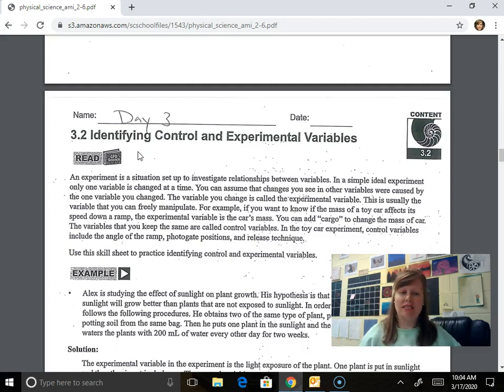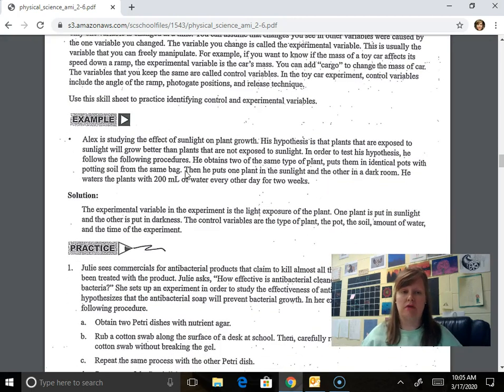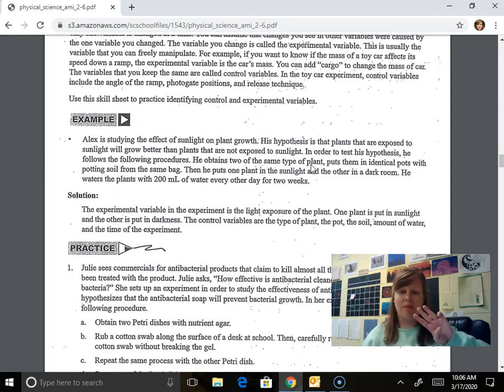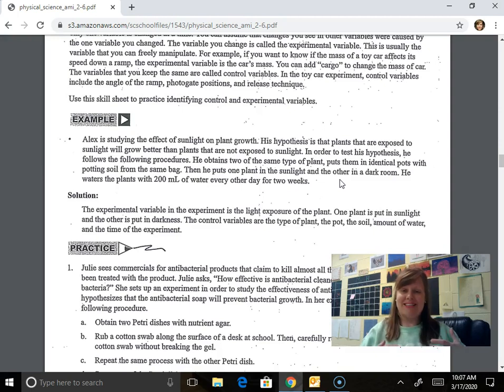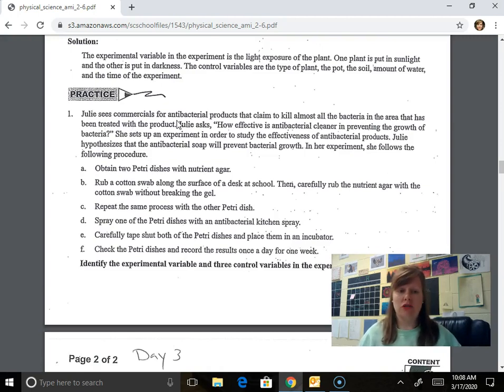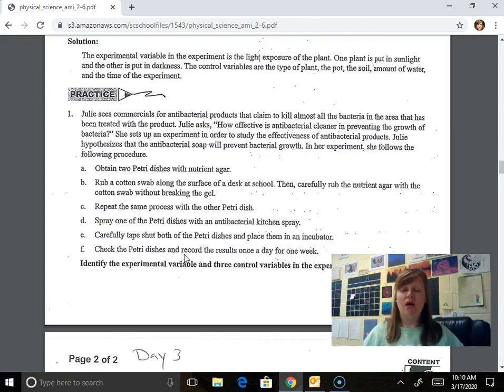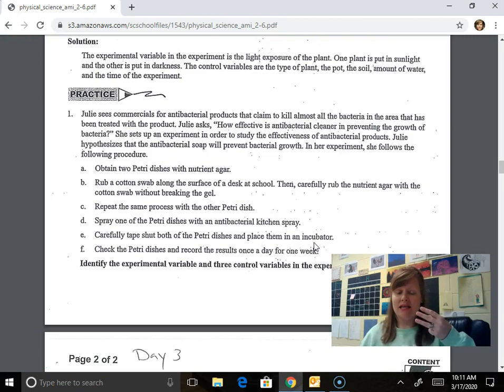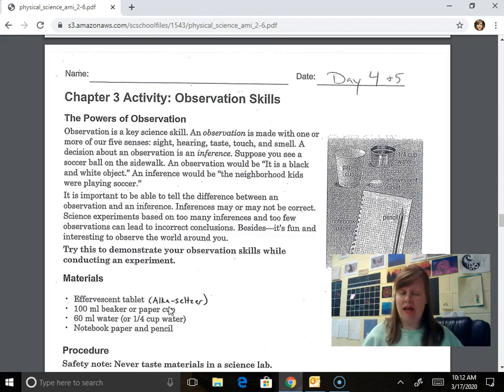Day2AMIDay3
Day 2 of AMI Day 3 for Lamar High School physical science students. Day 3 consists of Experimental Variables and Control Variables. If you watch the video, I do #1 with you! :) Stay safe! Wash Your Hands!!!